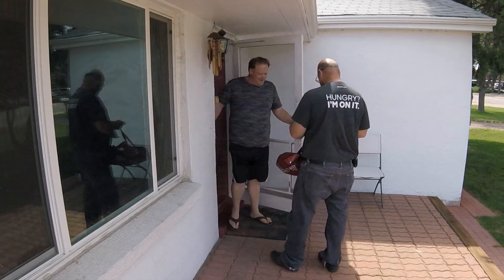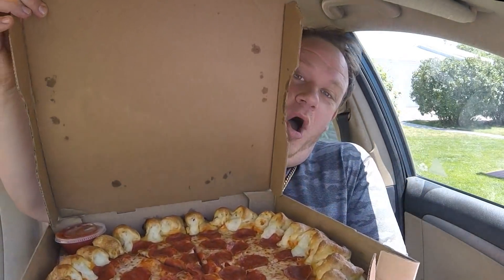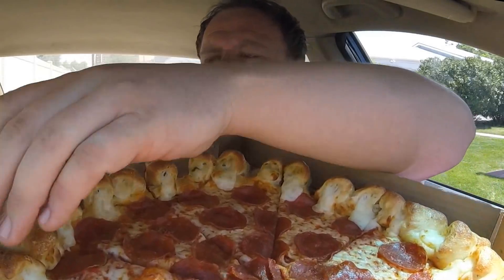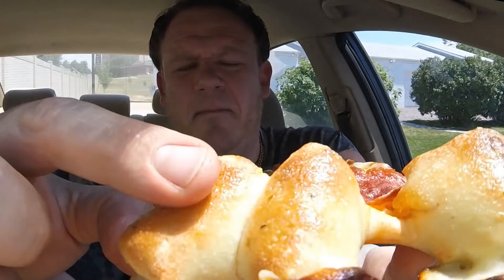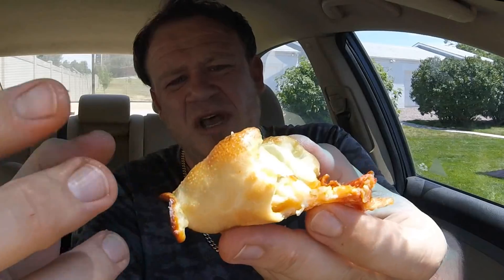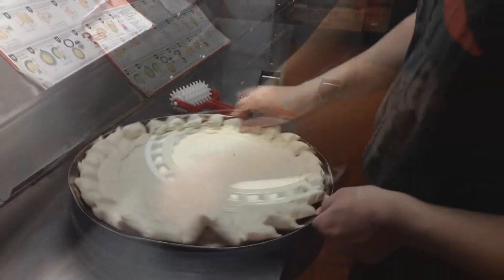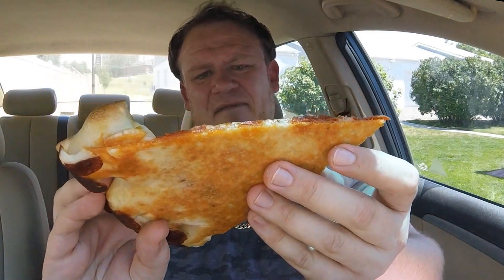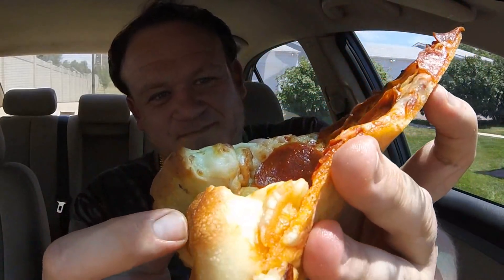Pizza Hut ☆STUFFED CRUST CHEESY BITES PIZZA☆ Food Review!!!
It's BACK! w00ooOO Woo0oooOoo w0o0ooo0oOO! If you think THAT is CHEESY, then checkout this LIMITED TIME Pizza Hut ☆CHEESY BITES PIZZA☆! I got mine with Pepperoni, with the Mozzarella Cheese Stuffed pull-apart crust, and got it delivered to my door!

- Justin